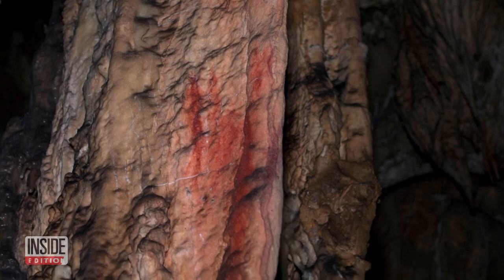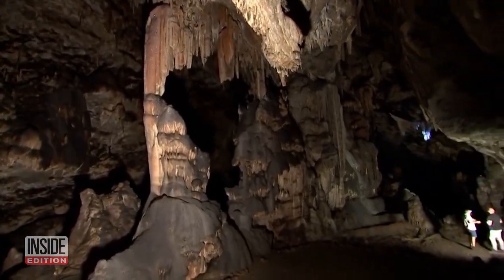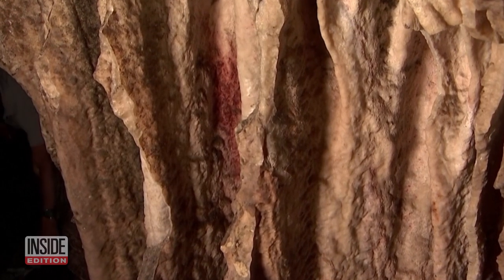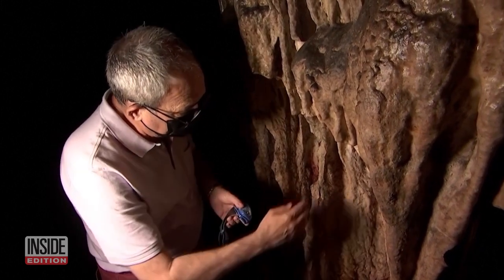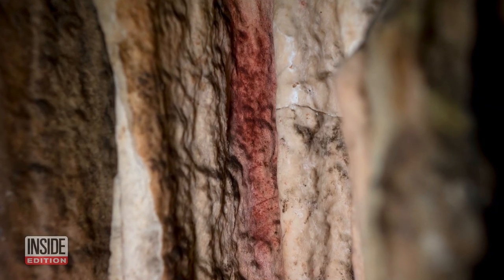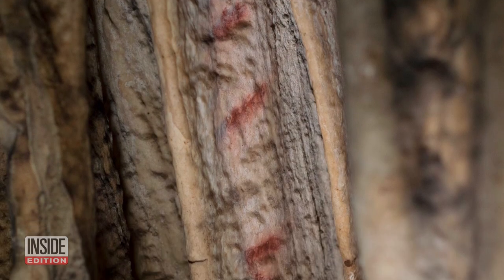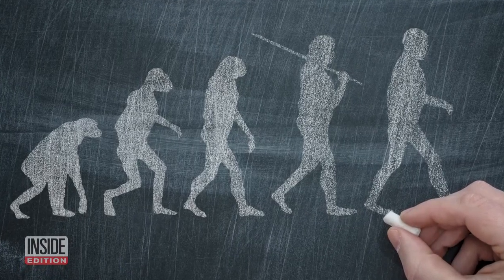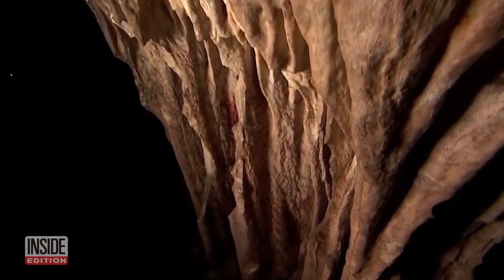Are 65,000-Year-Old Cave Drawings the World's Oldest Art?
Red drawings found in the Caves of Ardales in Spain indicate prehistoric humans may have had a creative side. A scientific study, that’s been corroborated by the University of Barcelona and other European laboratories, says the red marks found inside this cave were actually an early recipe for paint. Neanderthals created these drawings about 65,000 years ago. Director of the prehistoric Cave of Ardales, Pedro Catalejo, says this may be “the oldest art in the world.”